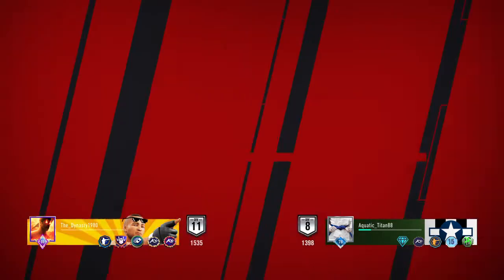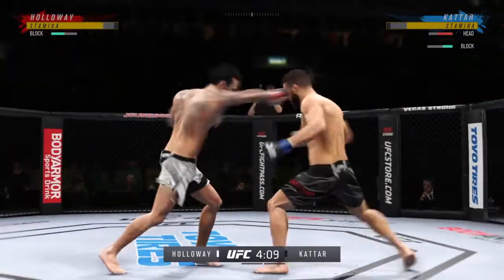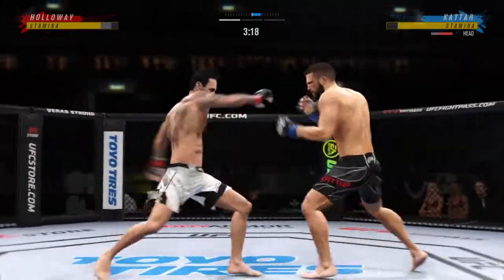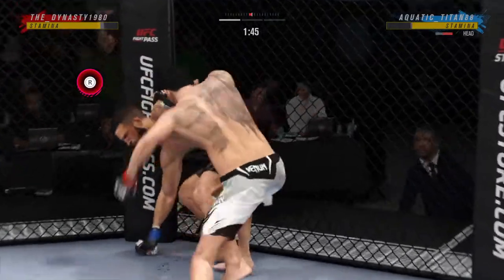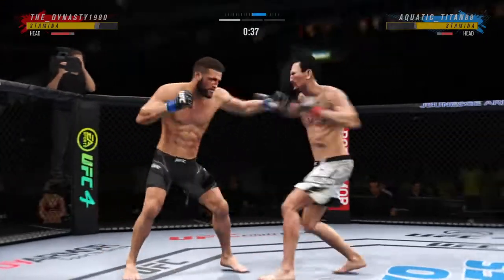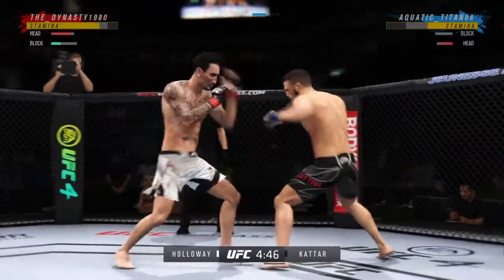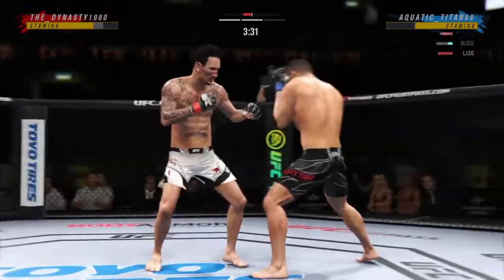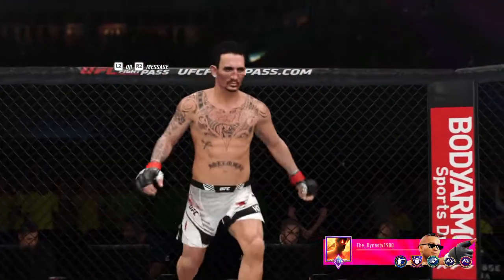I avenge my loss online pt 2